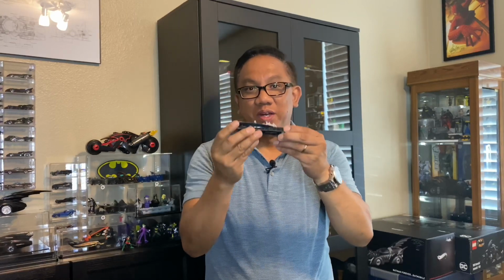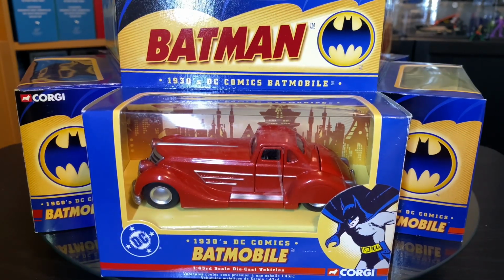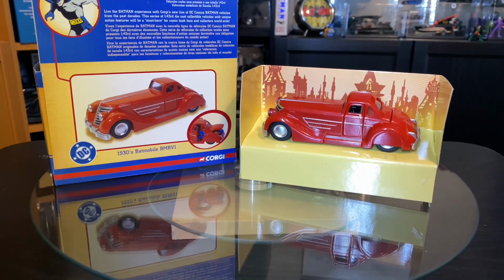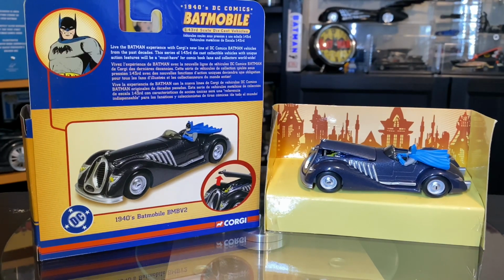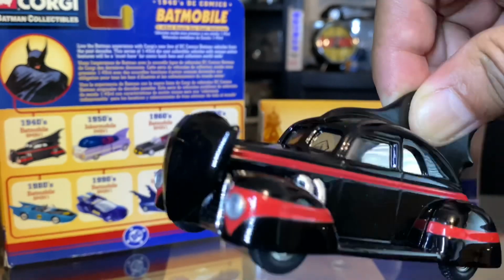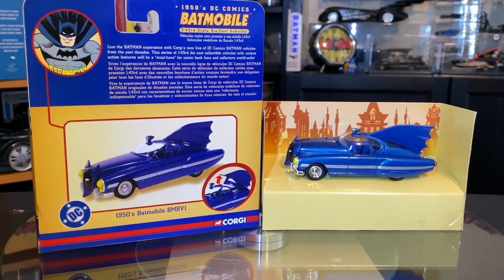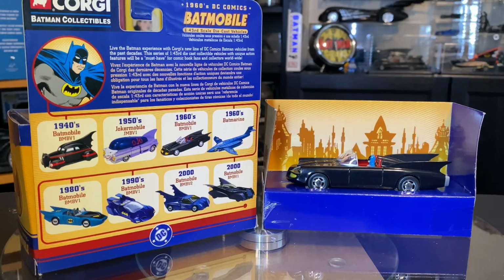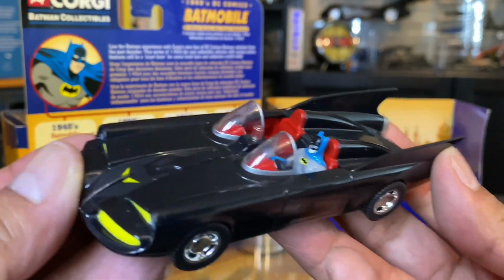Corgi Batmobile collection - Part 1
I believe these Corgi Batmobiles, with exception of the villain’s vehicles, are complete. There is a Batsub and a Batplane, but I’ll cover those in a future installment.
But as always, let me know if there are any missing. Enjoy fellow collectors!

batbrow65